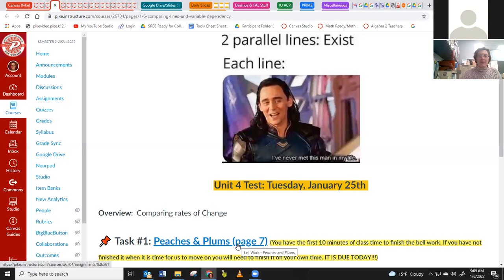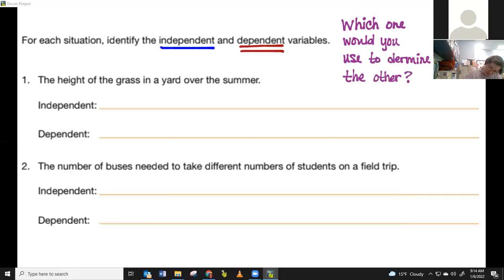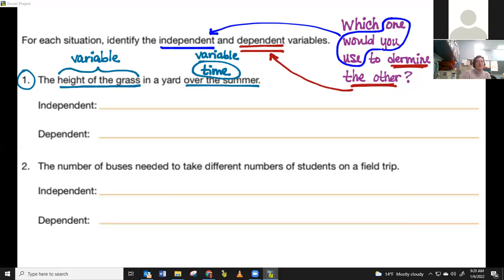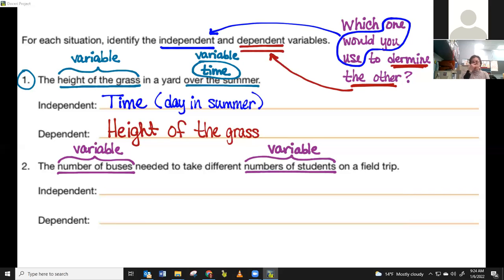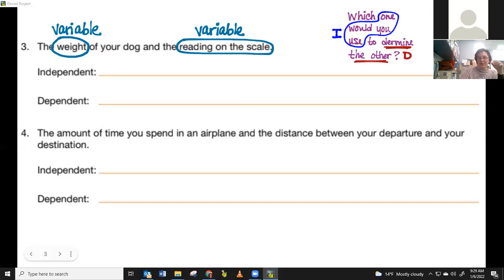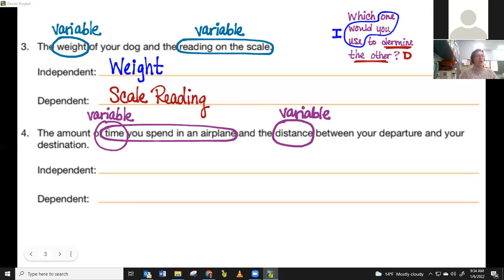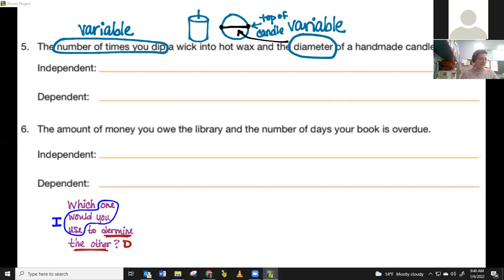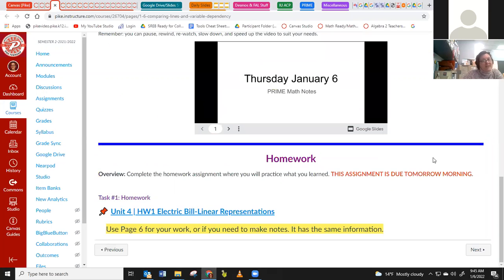PRIME Math Thursday 1-6 Comparing Lines and Variable Dependency